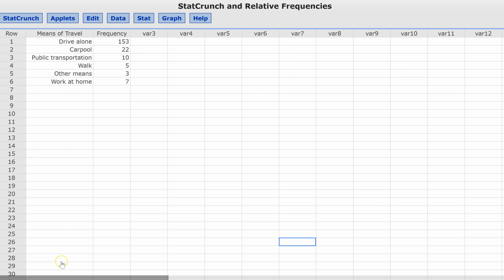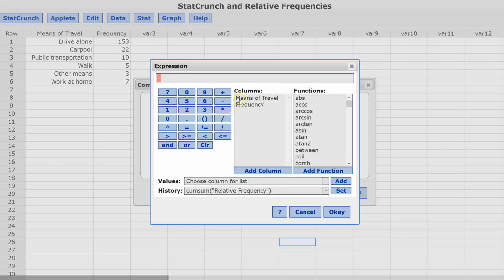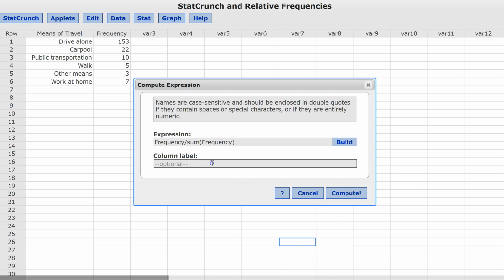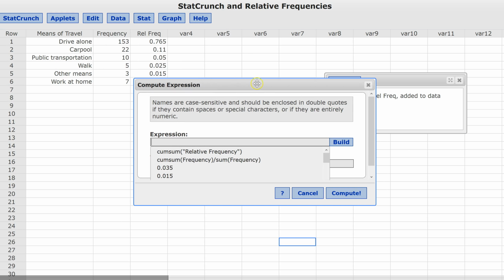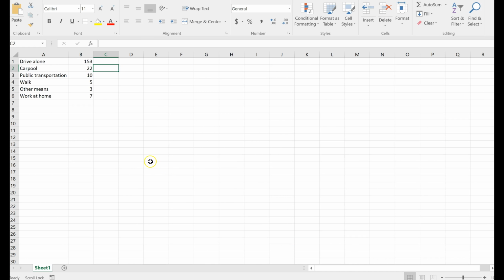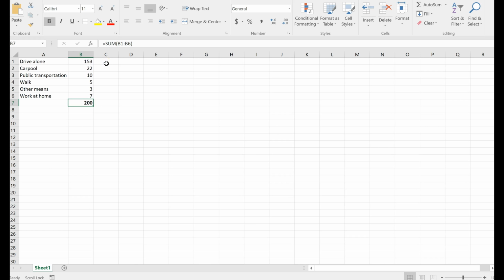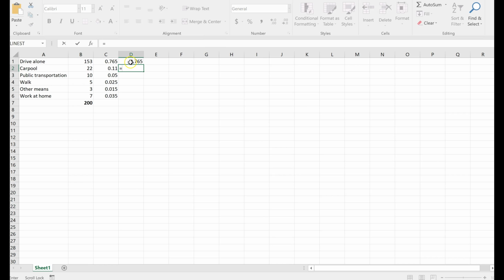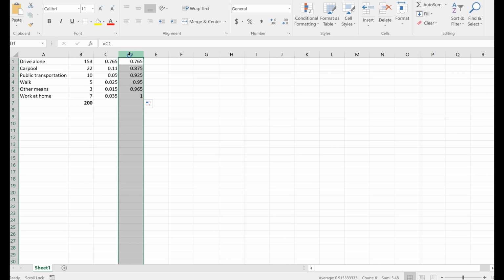StatCrunch & Excel Relative Frequencies and Cumulative Relative Frequencies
How to create relative frequencies and cumulative relative frequencies in StatCrunch and Excel from summarized data.